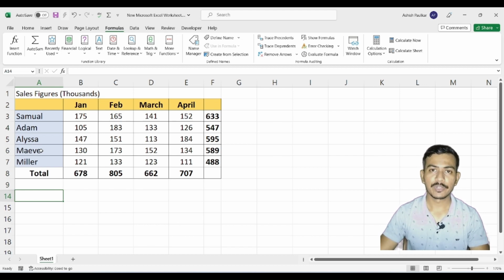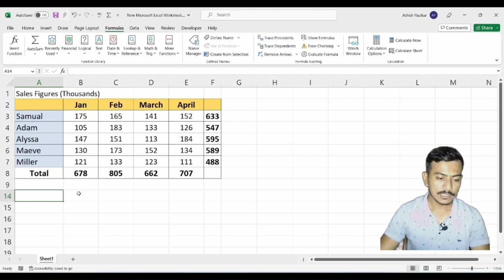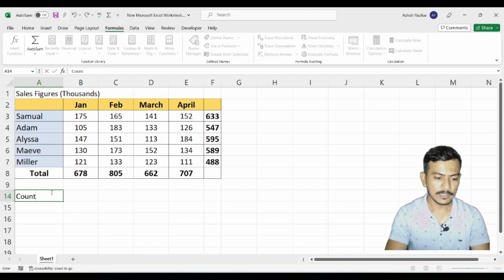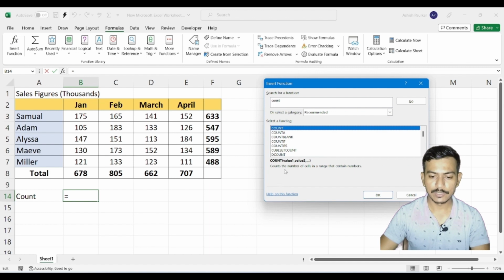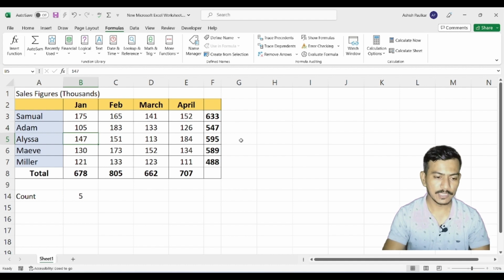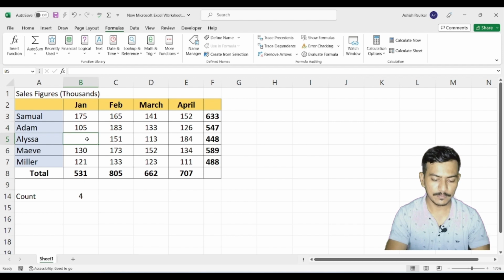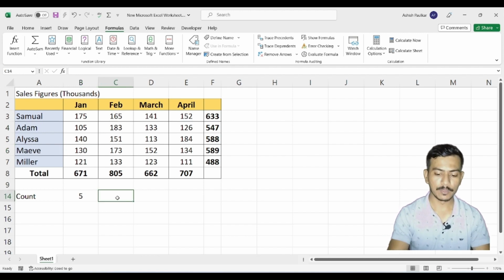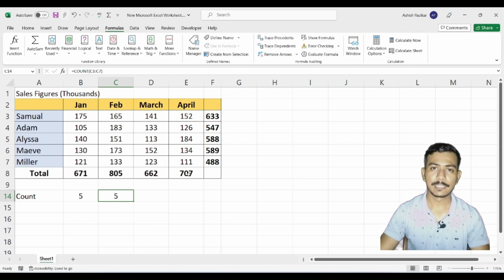How to Use Count Function in Excel | Microsoft Excel tutorial : Beginner to Advanced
In this video we will understand How to use Count Function in excel.

This is the 3rd chapter in Microsoft Excel Masterclass, which will consist of short videos of 6 different lessons.

We will cover Structure of function, Sum, Average, Min and Max, Count Function and AutoSum function.

Stay with me for full tutorial. I will try my best to give justice to content.